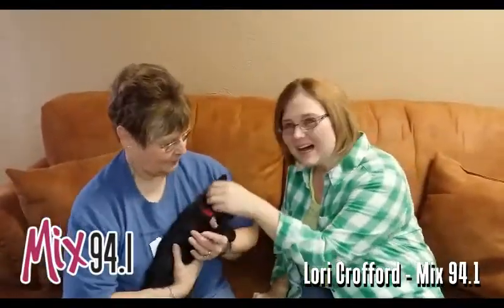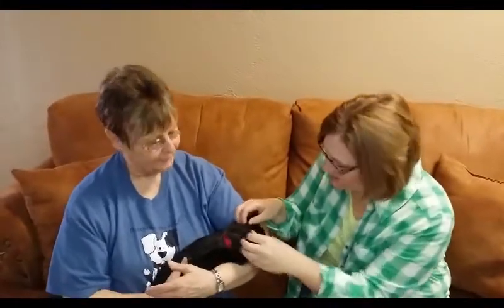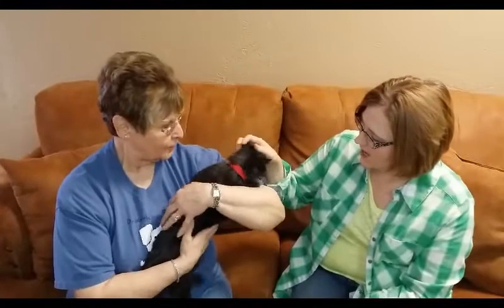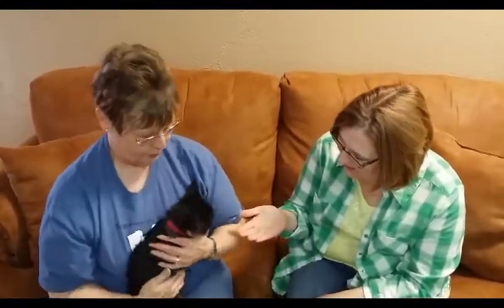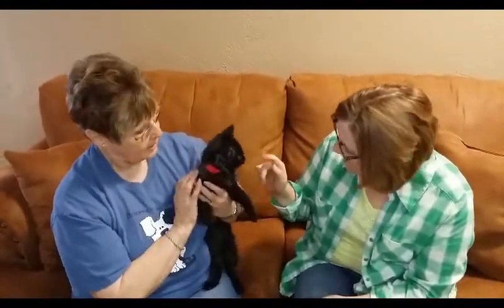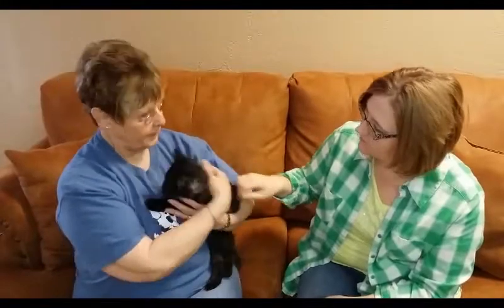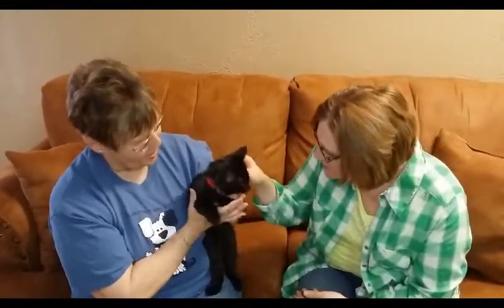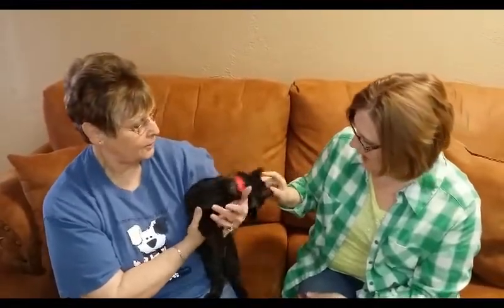Mix 94.1 'Pet Of The Week' - Meet Ebenezer The Cat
We don't have many cats come through on the Mix 94.1 Amarillo Pet Of the Week. But this little guy is adorable. He's still a kitten, super playful, and love to be petted. Ebenezer is a medium hair cat and you can go pick him up at the Amarillo SPCA.